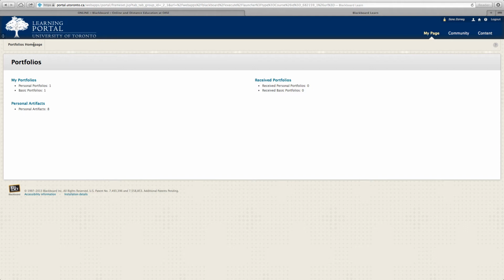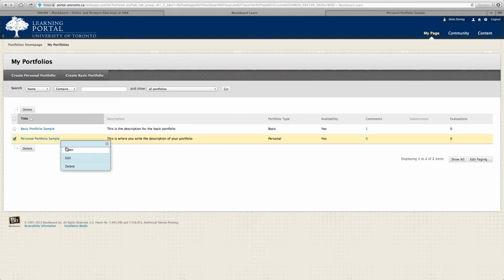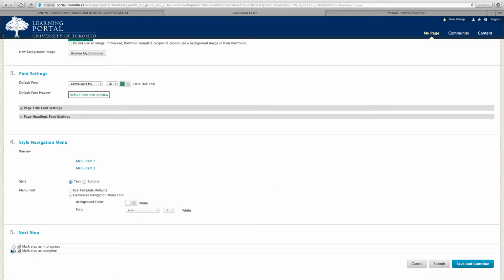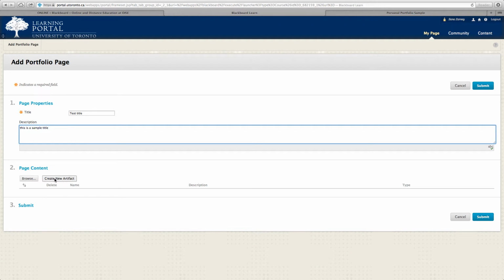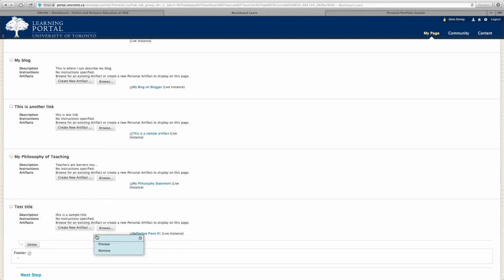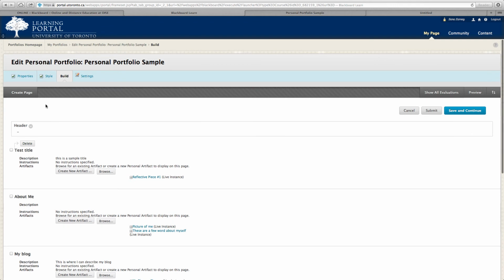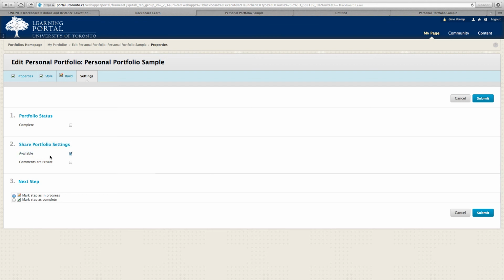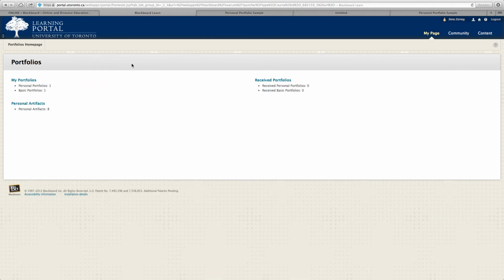OISE Blackboard ePortfolio Tutorial 2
How to create a personal portfolio